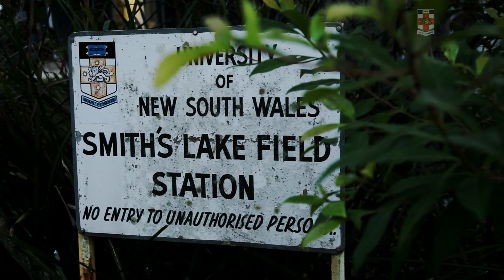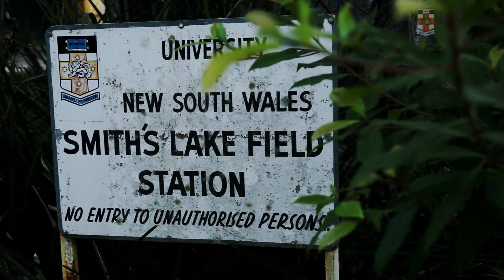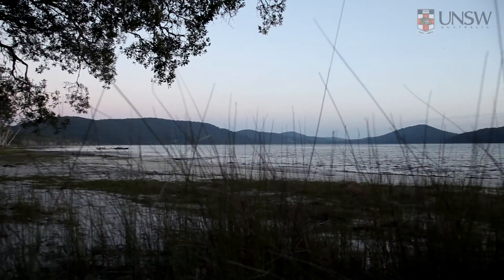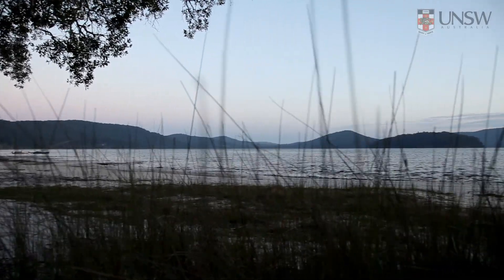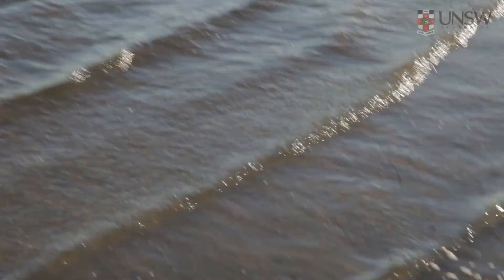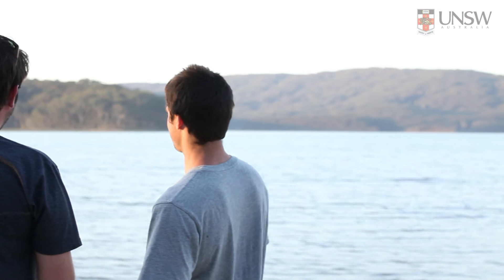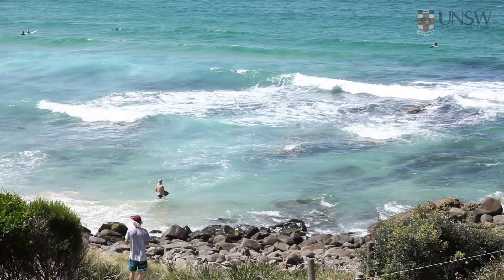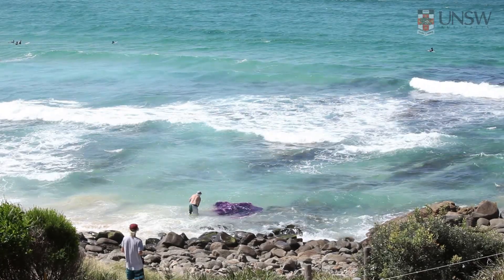UNSW Marine Science Student Experience - Sol Wadani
Australians love the beach and ocean and Sol Wadani is no exception. So when he came across UNSW's degree in Marine Science, he was sold. For someone who grew up on the coast and lived in the water, Marine Science is perfect, especially the fieldtrips that allowed him to learn in a hands-on way -- in the water of course!